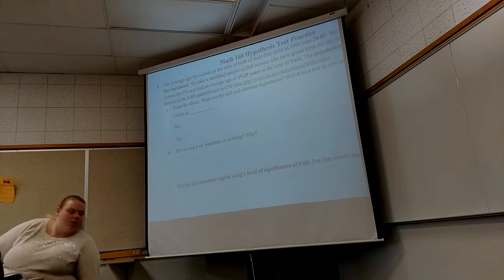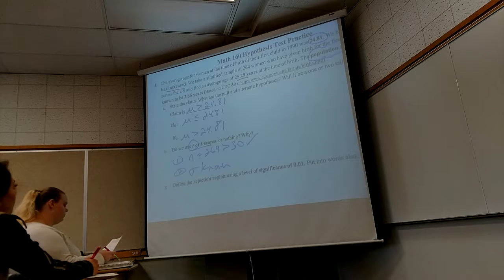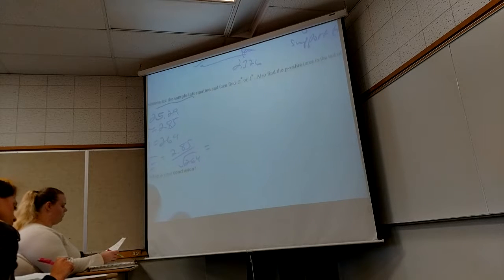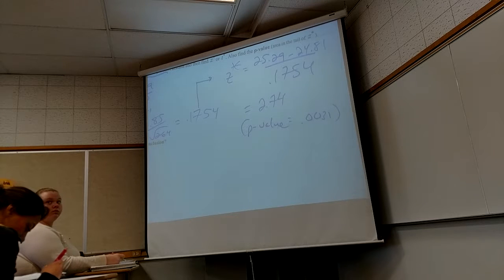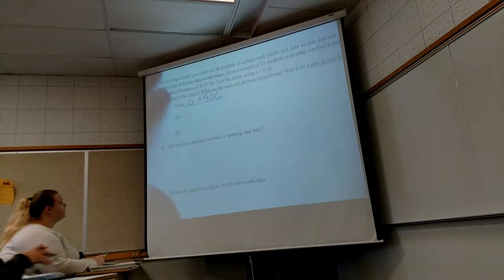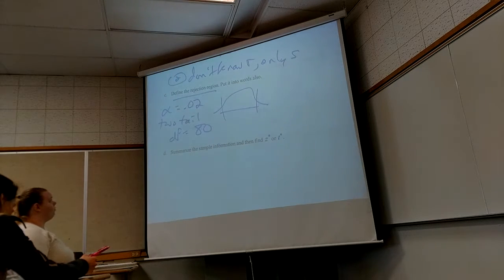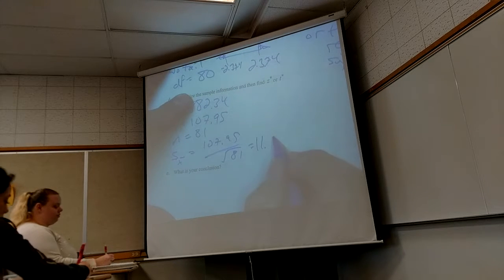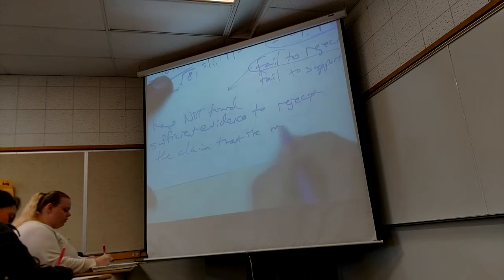Math 160, Jan 22 Lecture, part 2